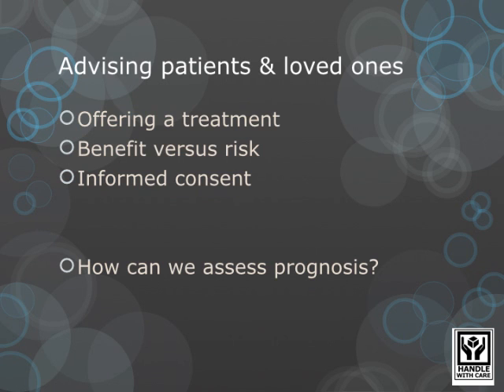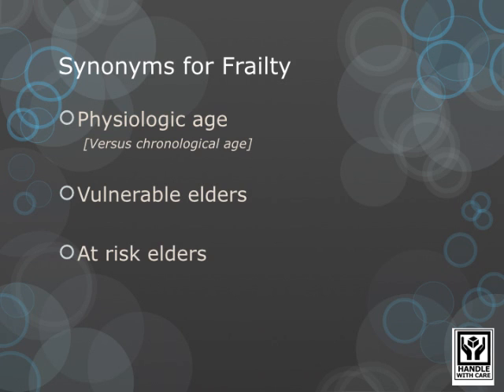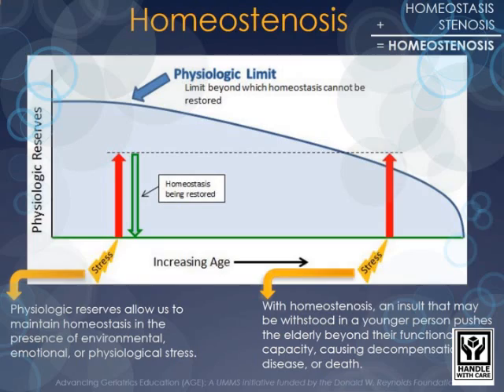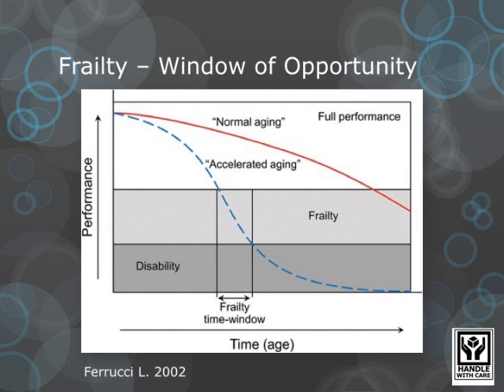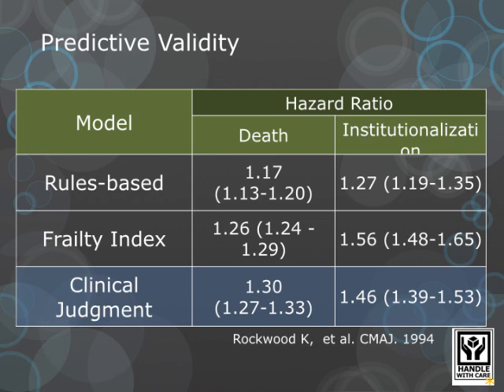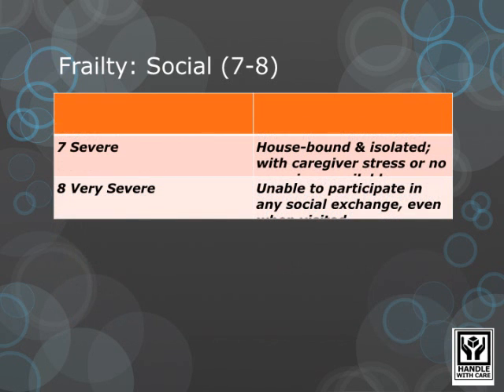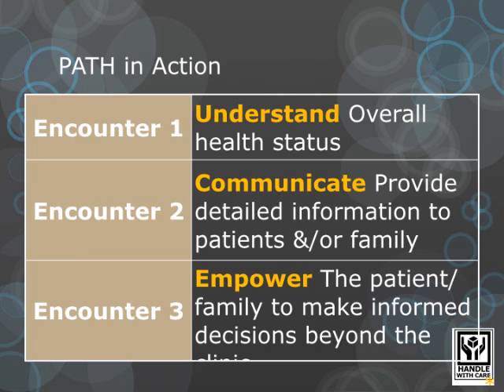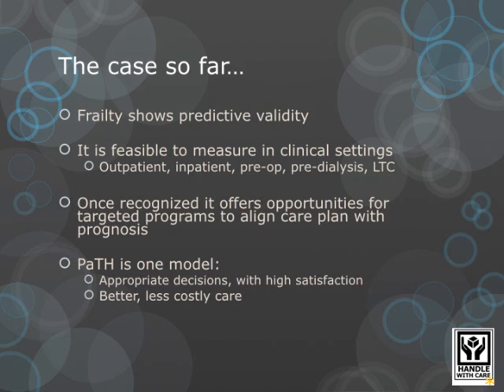RGP Rounds Dec 2014 - Frailty in the older person